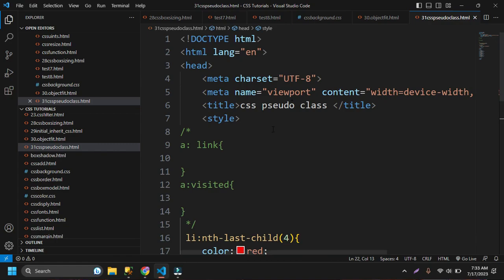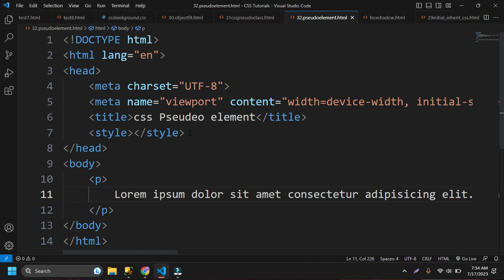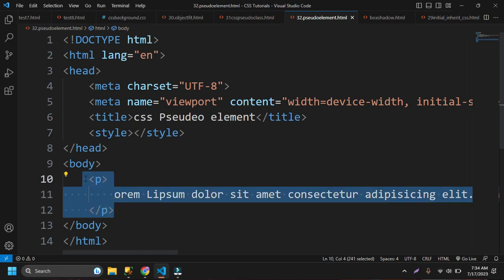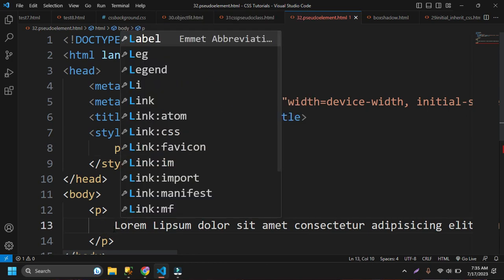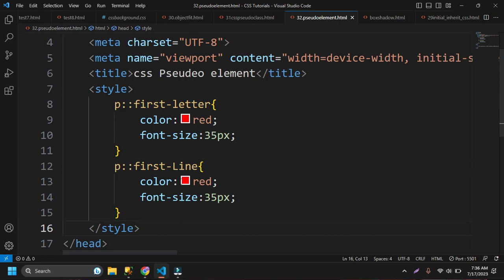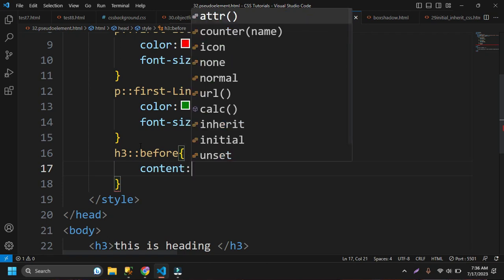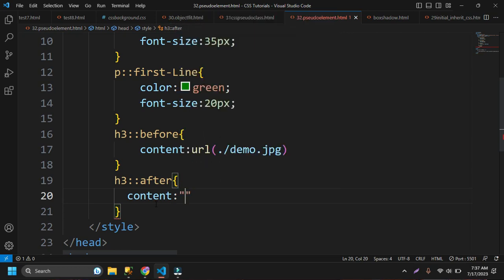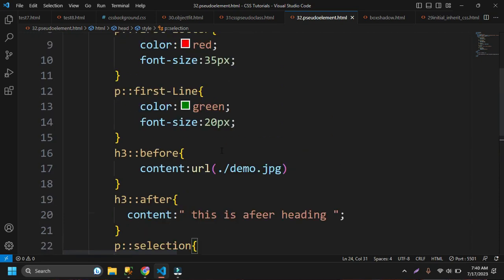32 pseudo element in css | pseudo class and pseudo elements in css